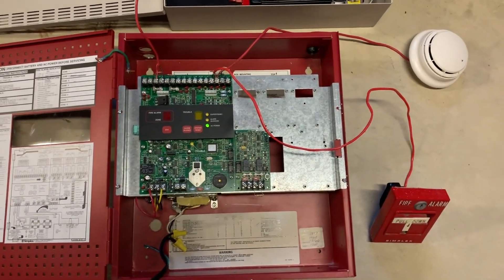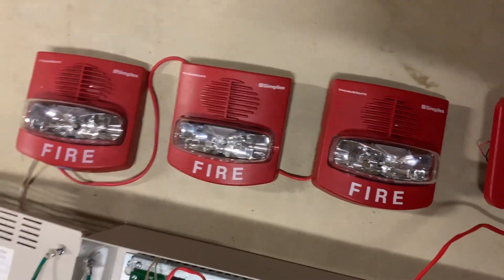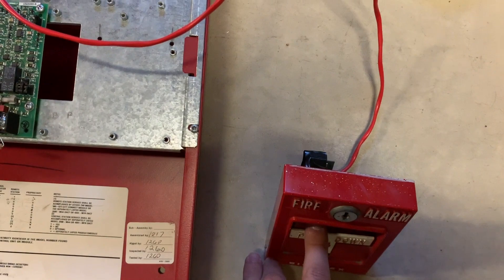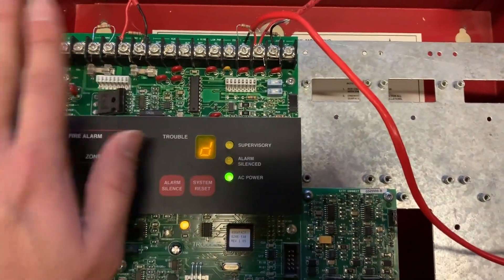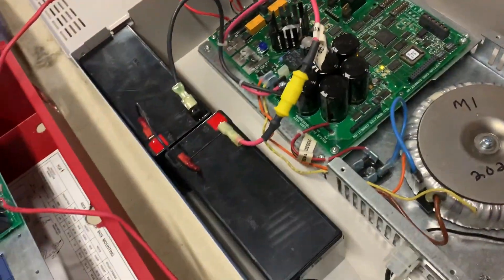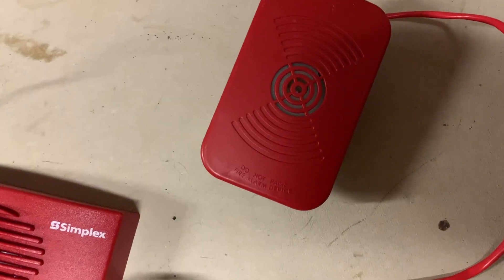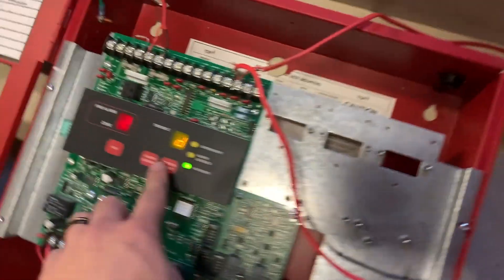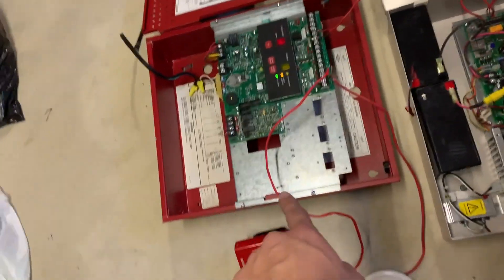Home System Test 51: Simplex TrueAlerts WITH SmartSync Mini Horn on Simplex 4004 & 4009!